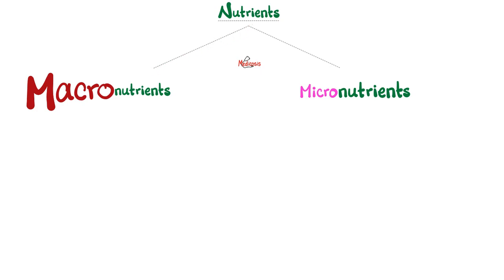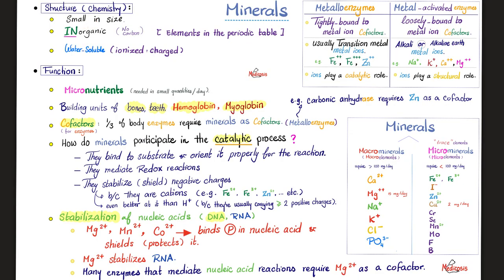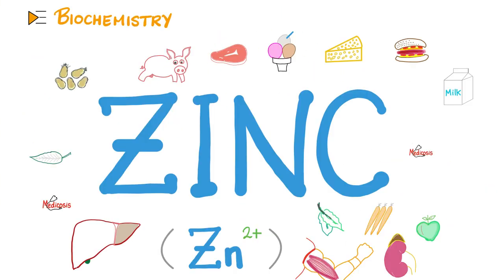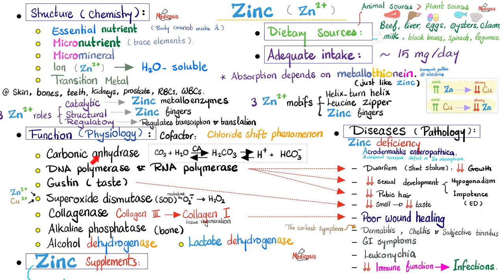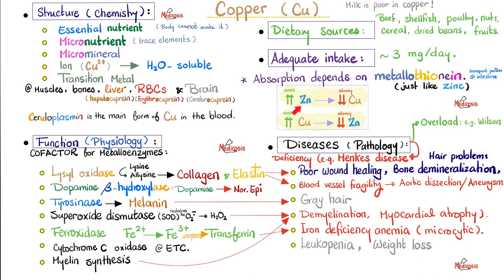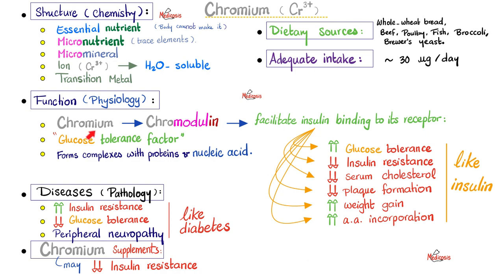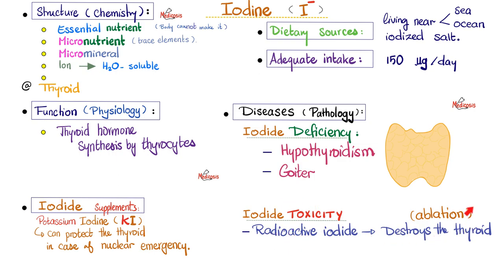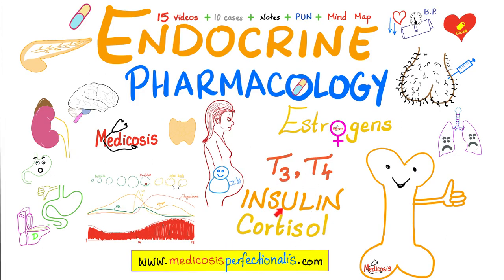5 Minerals in 12 Minutes - Quick Review - Diet & Nutrition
5 🖐 Minerals in 12 Minutes | Diet & Nutrition | Quick Review. What’s the difference between vitamins and minerals? Vitamins and Minerals are important for a good diet…Vitamins vs Minerals | Diet & Nutrition…Are you deficient in vitamins or minerals? do they help in body’s metabolism?